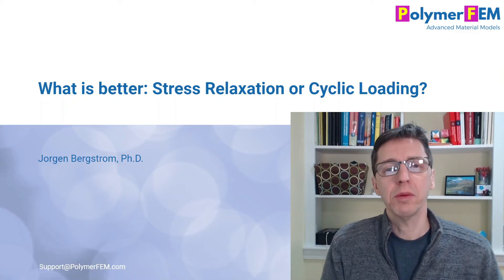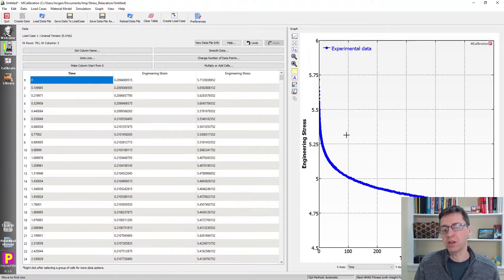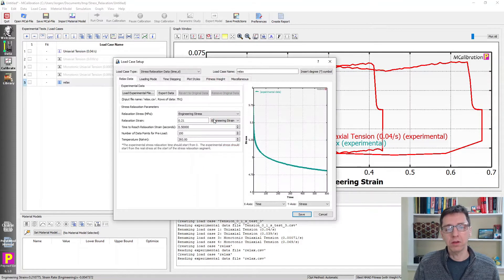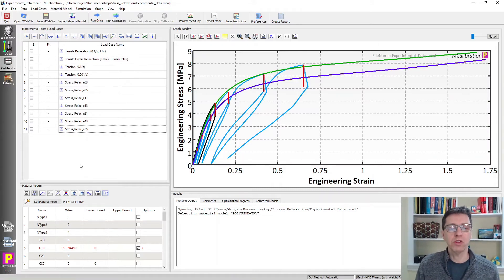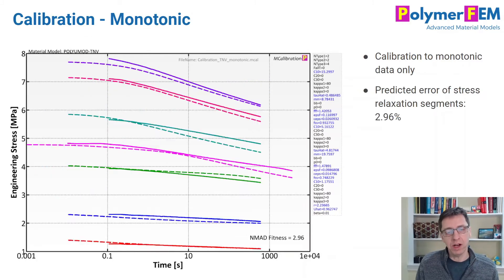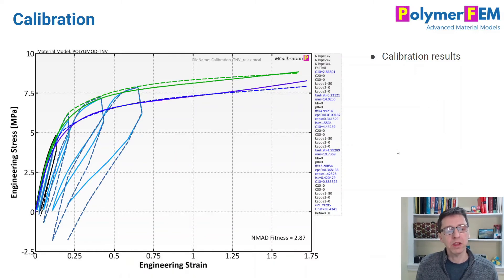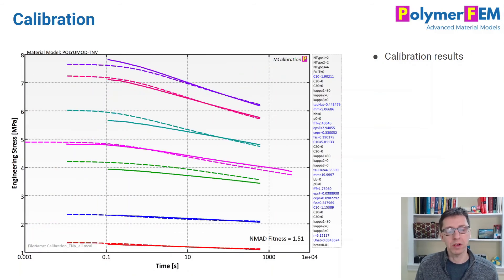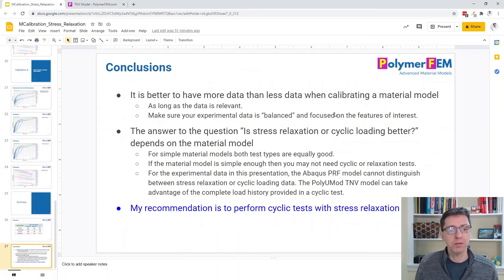What is better: Stress Relaxation or Cyclic Loading?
In this video I focus on a very specific question: is it better to run multiple stress relaxation tests, or one cyclic test with stress relaxation segments? By "better" I mean which of these two approaches enable a more accurate material model calibration. To investigate this I selected experimental data that I have for a thermoplastic elastomer (TPE), and I calibrate the PolyUMod TNV model to the experimental data in 4 different ways.